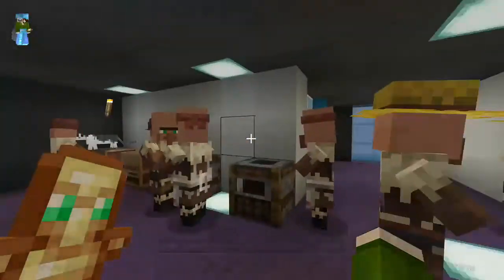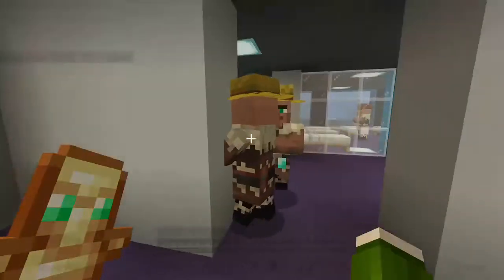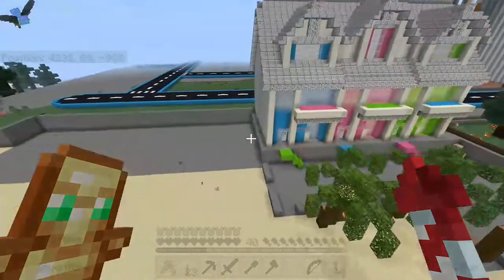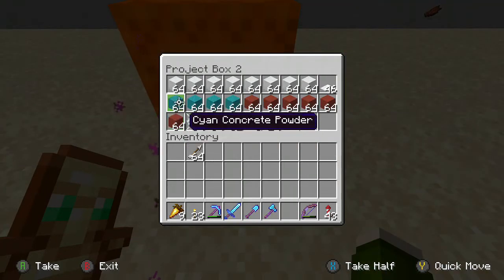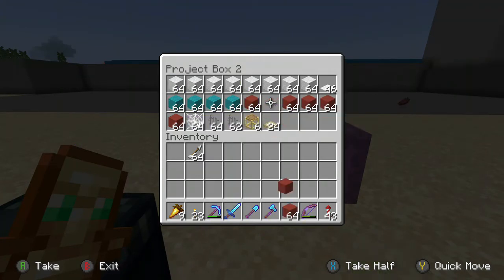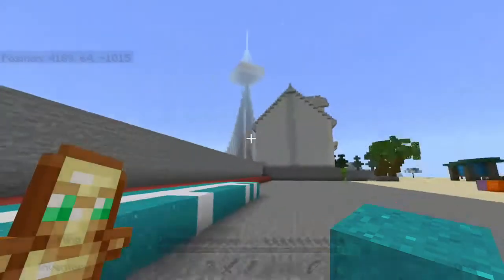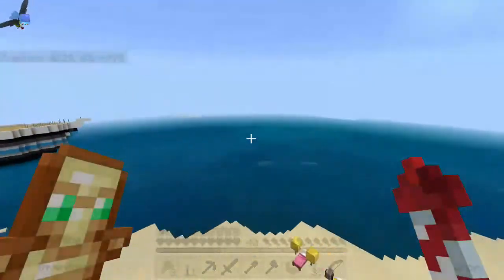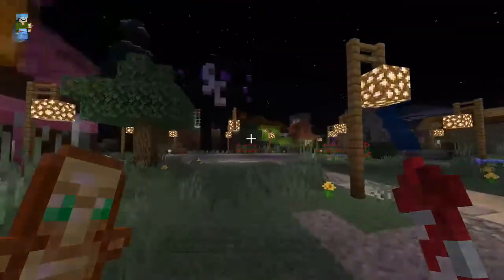StonerCraft 3! E28: More Beach Beautification